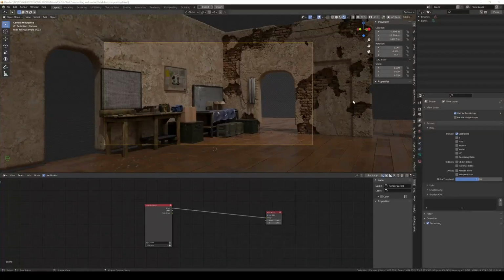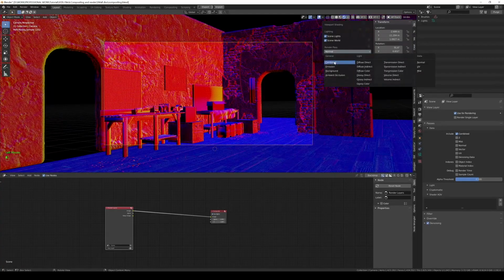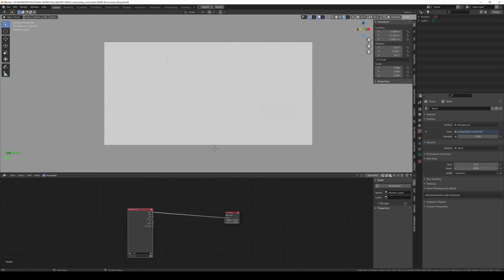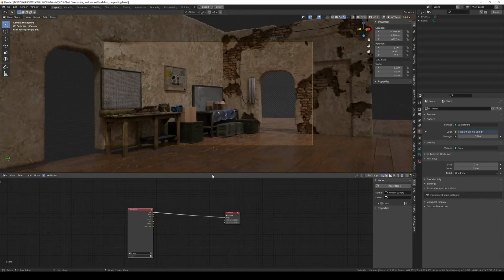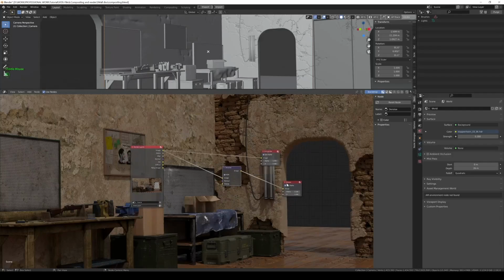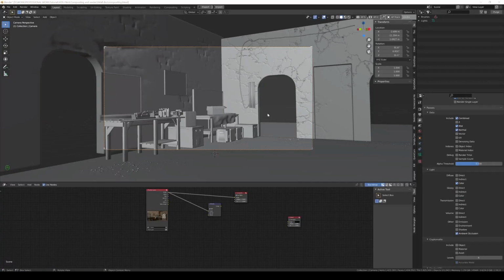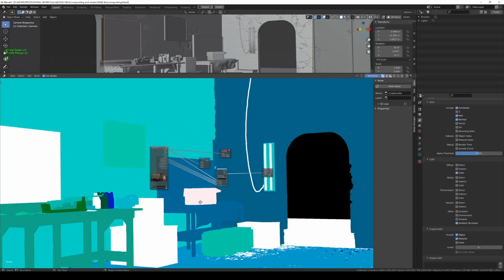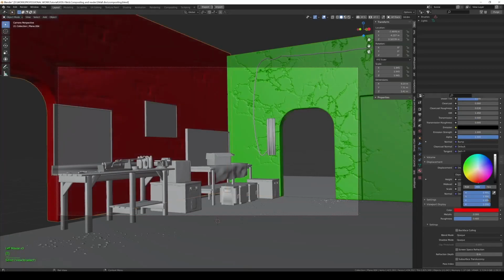6 A2 Render passes